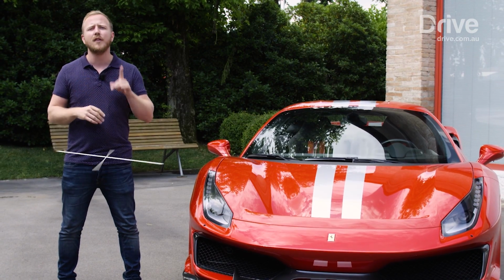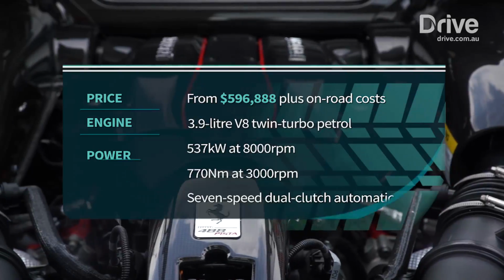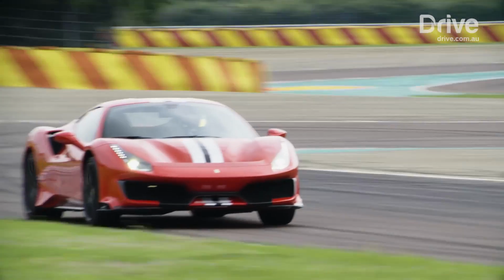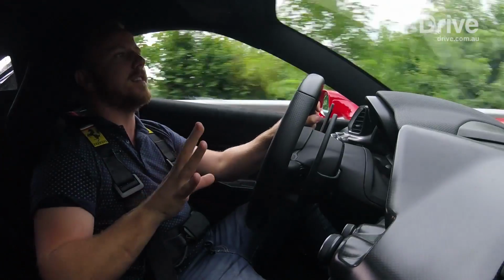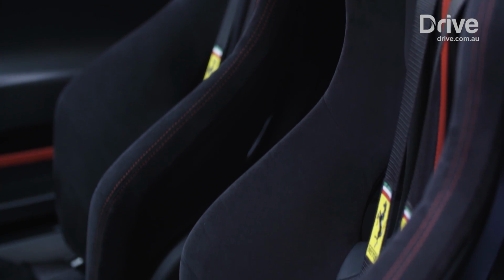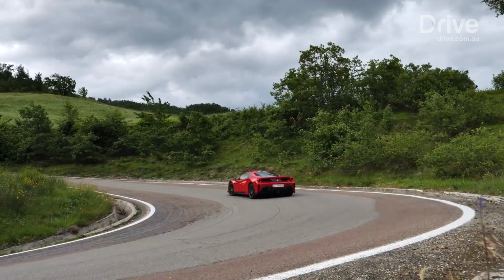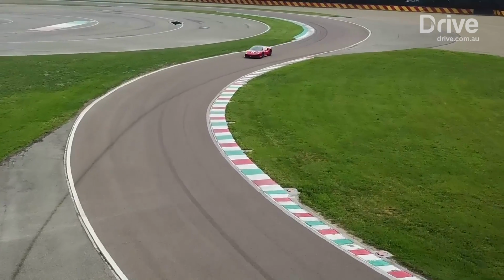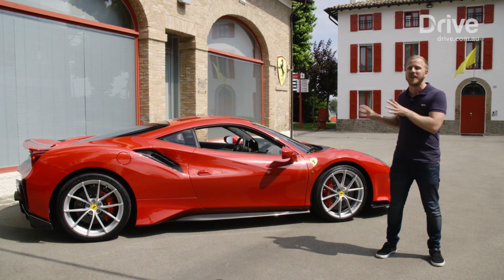2018 Ferrari 488 Pista First Drive Review | Drive.com.au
The New 2018 Ferrari 488 Pista is a thoroughbred that can only be tamed on a racetrack.

Likes:
Staggering acceleration.
Superb steering and handling.
Evocative soundtrack.

Dislikes:
It's all but sold out.
Needs a racetrack to appreciate its talents.
Needs a race driver to show you its talents.